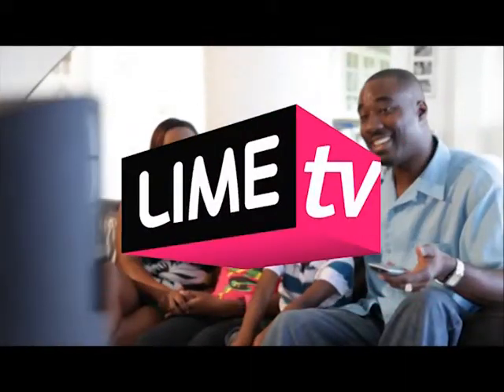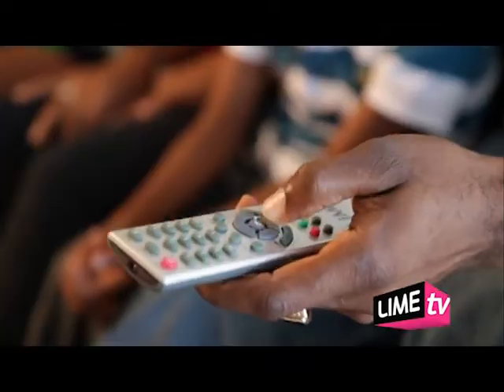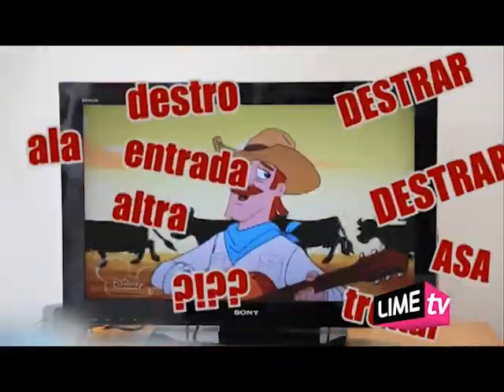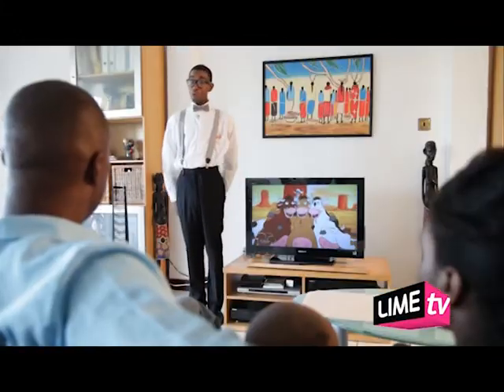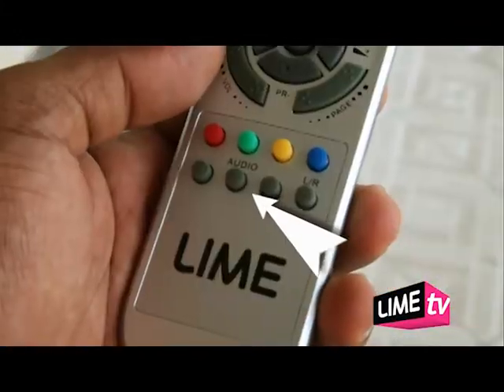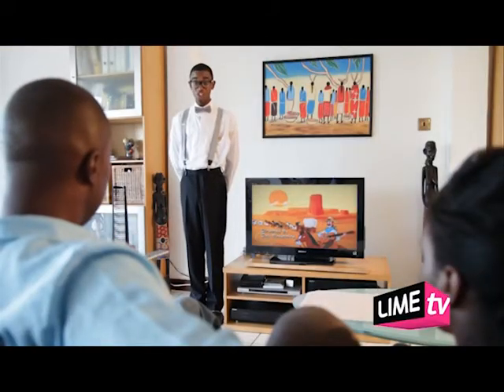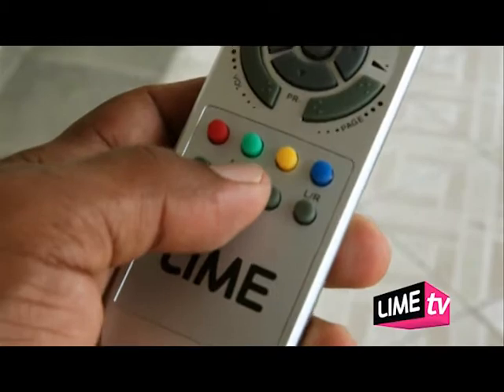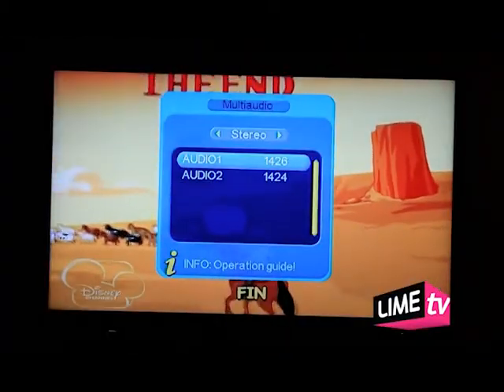LIME Education 2